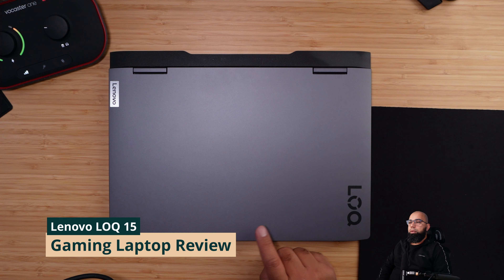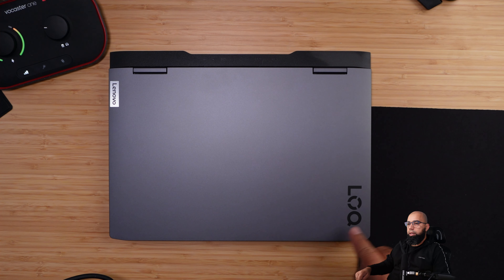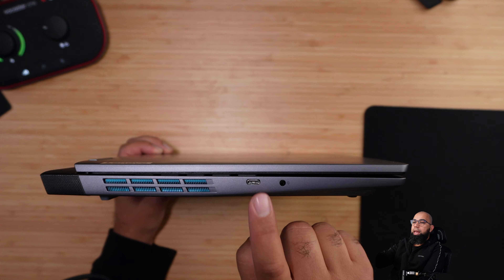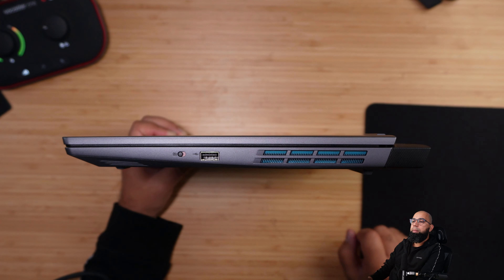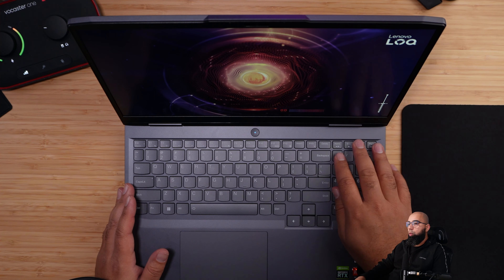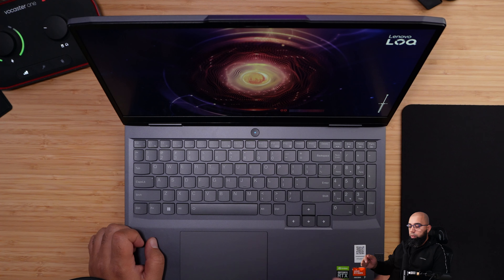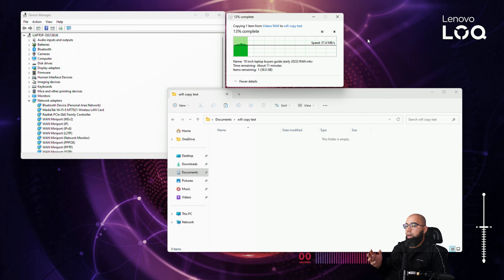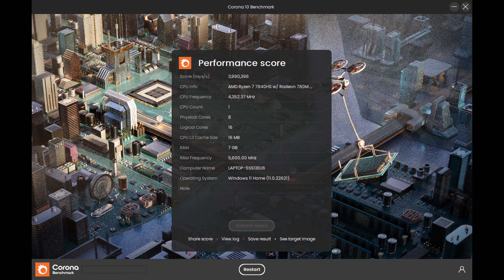8GB RAM and RTX 4050 6GB - Lenovo LOQ 15 gaming laptop review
Single channel RAM and an RTX 4050 6GB? Is this a combo for a budget laptop winner in 2023? Find out in this review of the Lenovo LOQ 15.

AMD Ryzen 7 7840HS (8 cores / 16 threads)
8GB DDR5 5600MHz (single-channel)
512GB PCIe NVMe Gen 4 SSD
15.6" 1920x1080 144Hz 16:9 45% NSTC 350-nits IPS matte display
NVIDIA RTX 4050 6GB (95W max TGP)
Gigabit Ethernet, WiFi 6 and BT 5.2
Single zone white LED backlit keyboard
1080p FHD 30fps webcam
60 Wh battery
170W slim-tip power adapter
2.40 kg / 5.29 lbs

00:00 intro
00:55 Specs
01:56 Overview
09:20 Details
10:19 Keyboard, Typing Test and Touchpad
14:00 Display
19:05 Storage
21:05 Communications
22:04 Webcam
22:24 Battery Life
23:27 Sound
24:30 CPU Benchmarks
25:10 Gaming Benchmarks
26:10 Conclusion